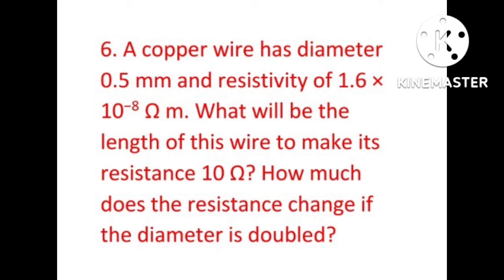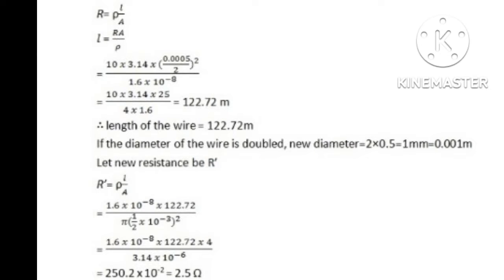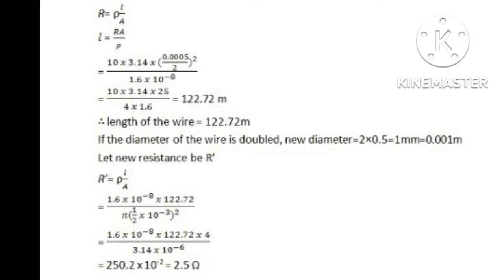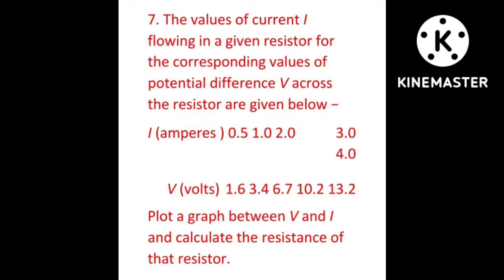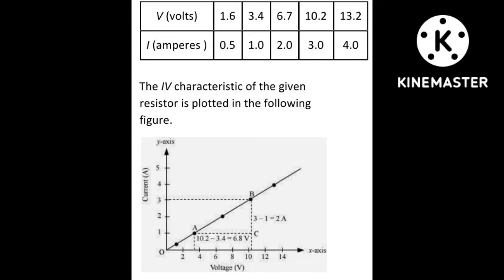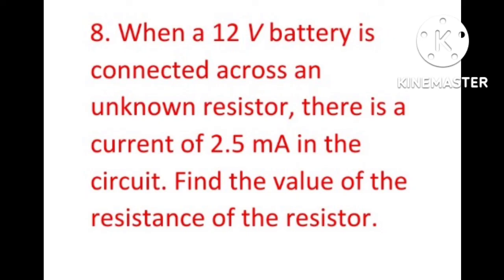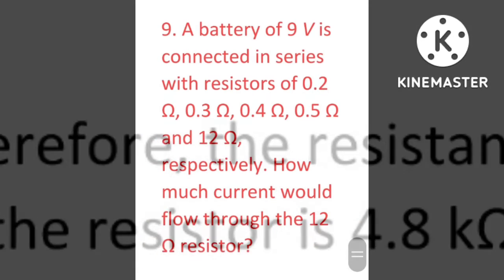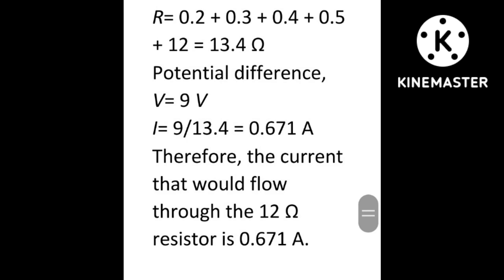CBSE/NCERT grade 10 CH-12 Electricity textbook excercises (Page No:221 Qn No:6-9) Part-5